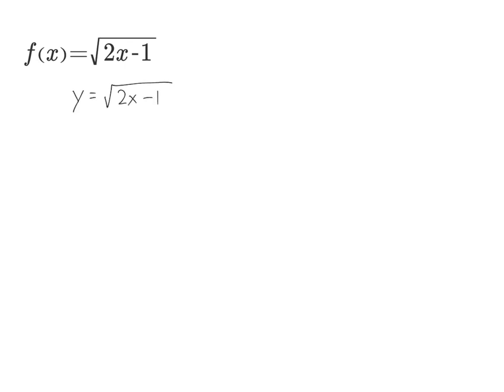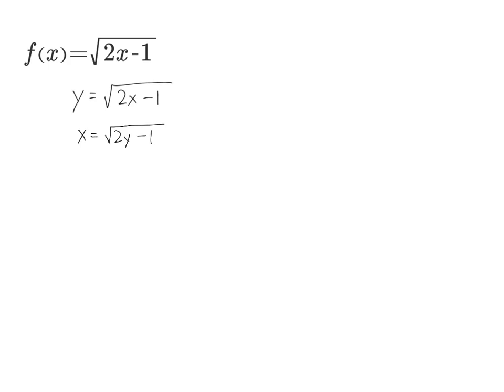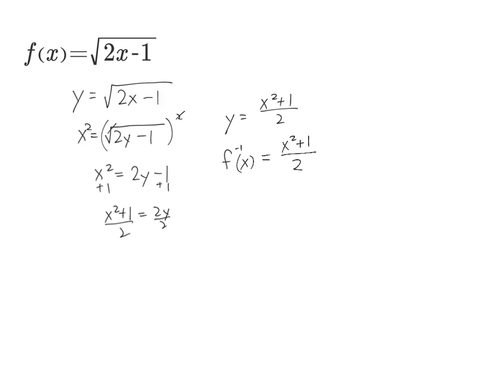Calc 2 7 58